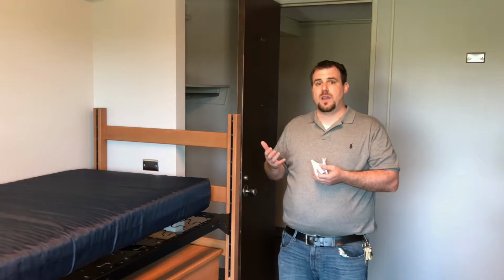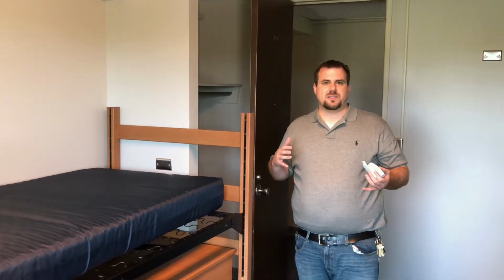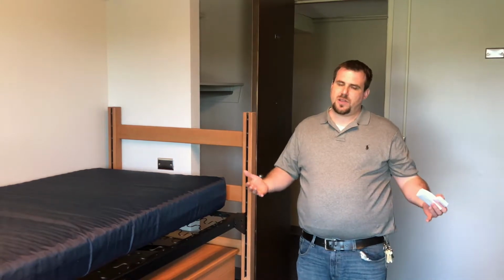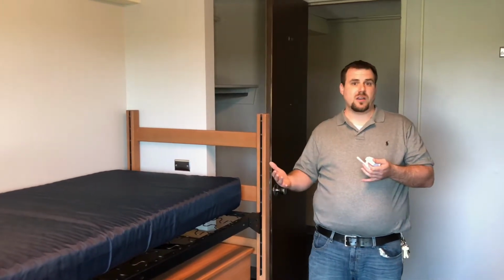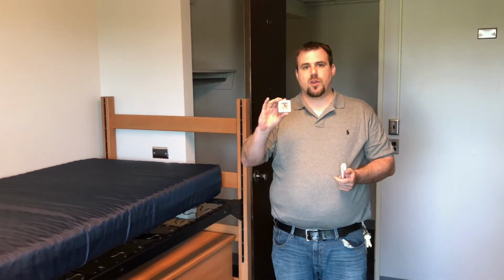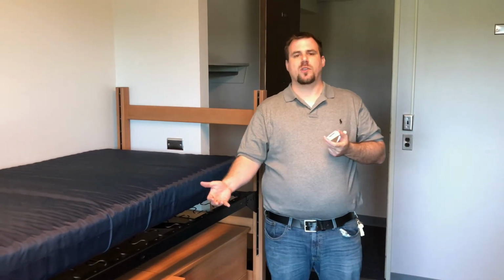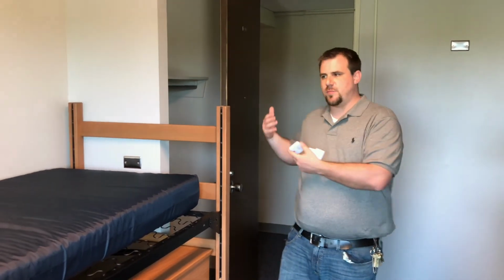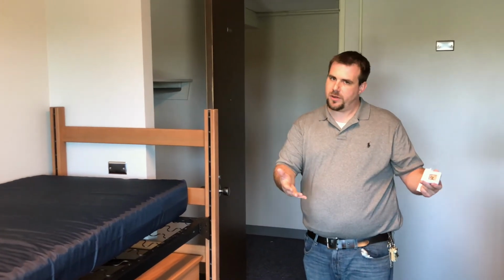Facilities: Heating & Cooling